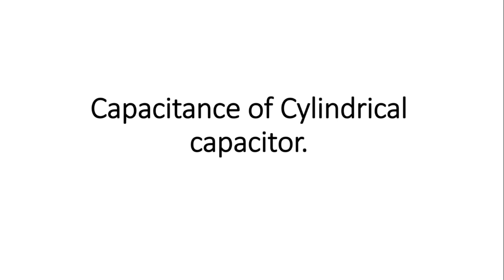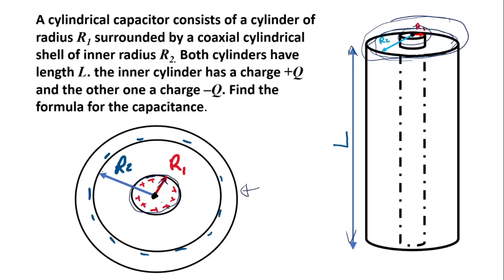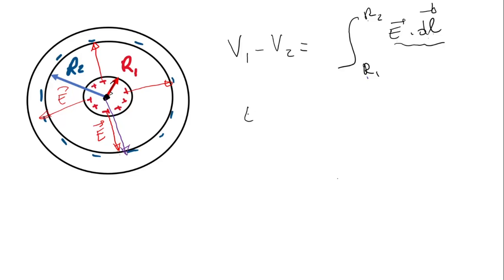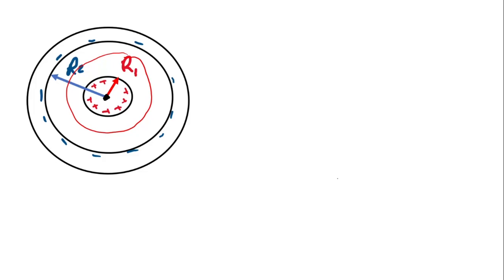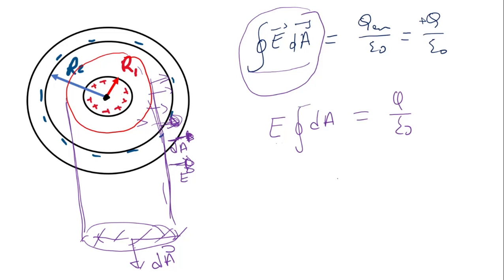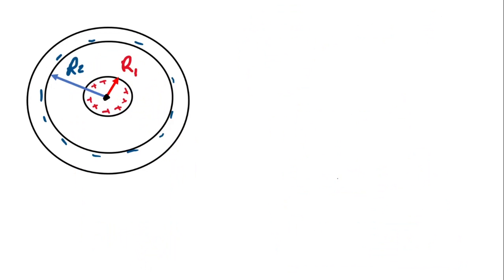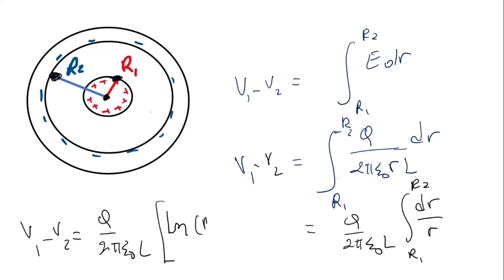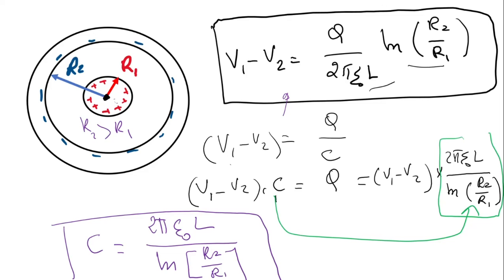Capacitance of Cylindrical capacitor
A cylindrical capacitor consists of a cylinder of radius R1 surrounded by a coaxial cylindrical shell of inner radius R2. Both cylinders have length L. the inner cylinder has a charge +Q and the other one a charge –Q. Find the formula for the capacitance.